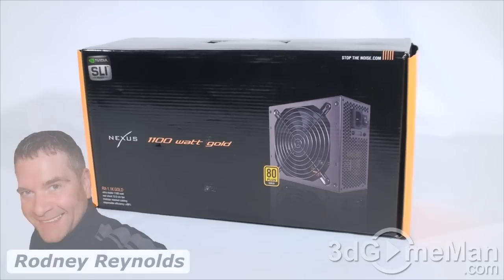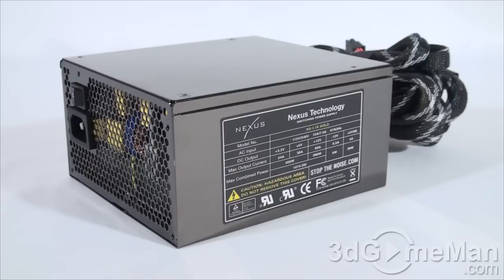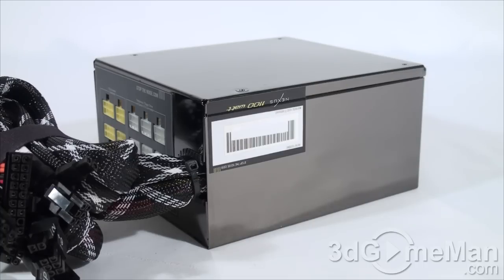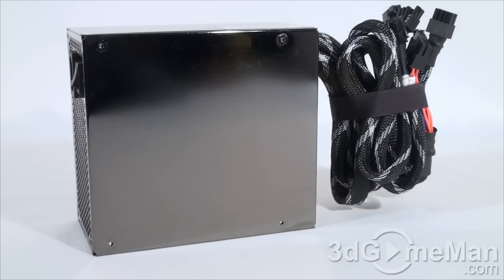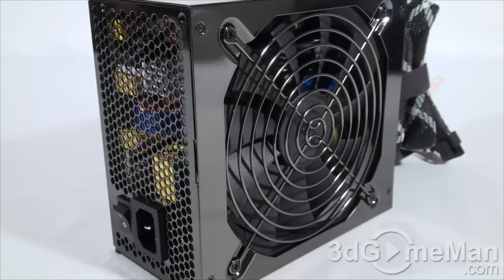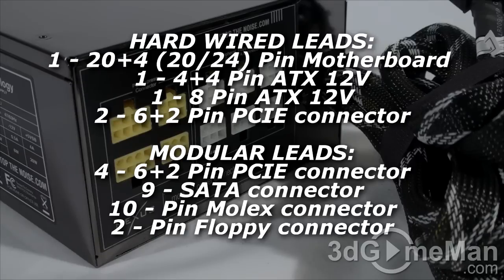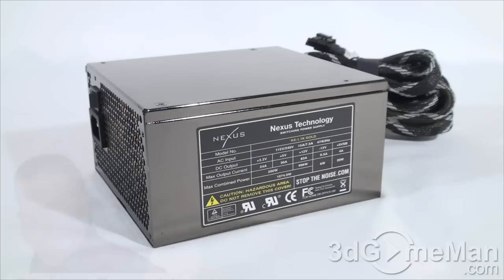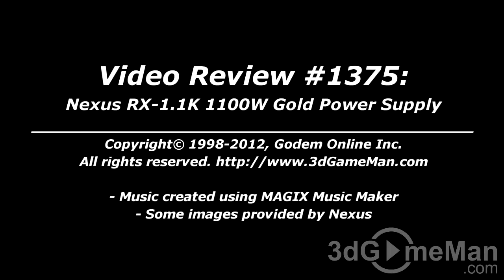#1375 - Nexus RX-1.1K 1100W Gold Power Supply Video Review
Nexus RX-1.1K 1100W Gold Power Supply is 80 Plus Gold & NVIDIA SLI certified, comes with a quiet 135mm fan, compact, has a modular design, single +12V rail. If you're int the market for a 1000W+ power supply this one kicks butt!